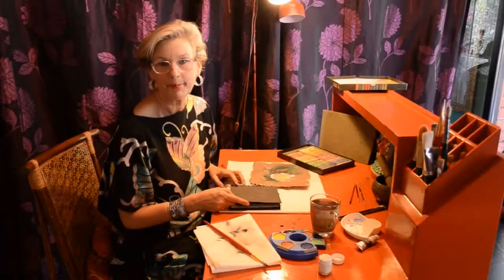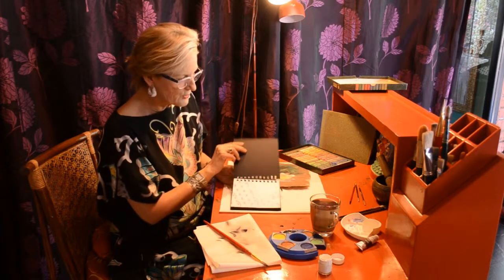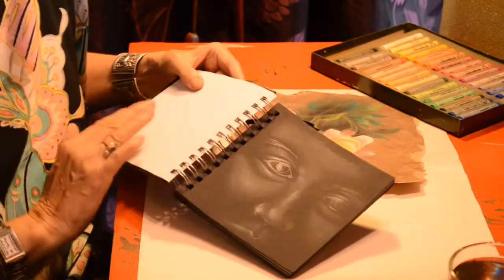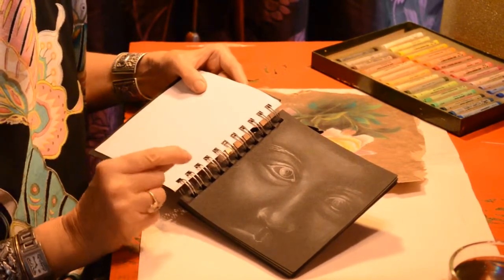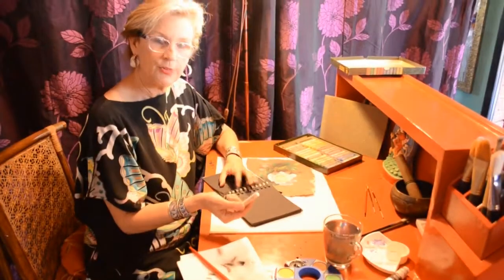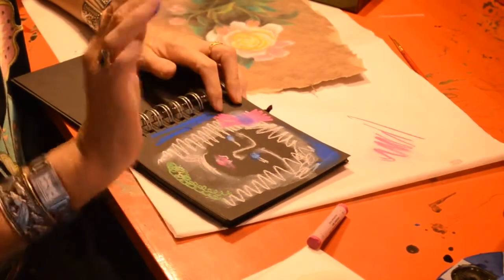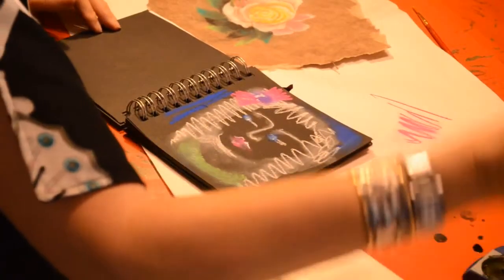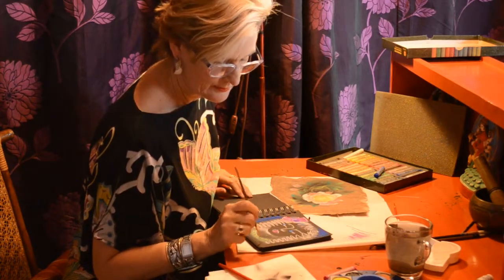Working on Black Paper by Sterre Sharma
International artist based in India